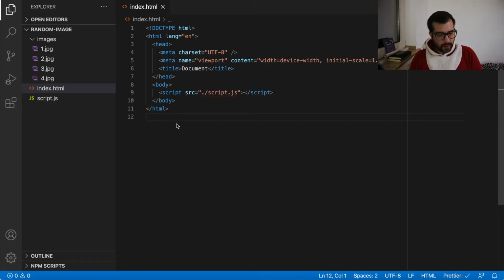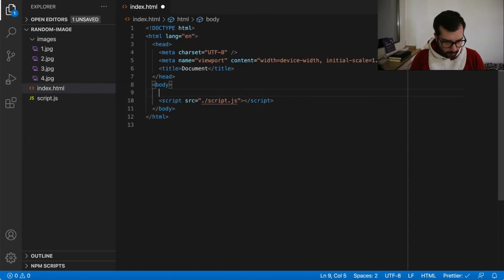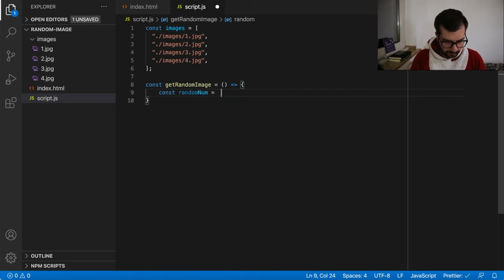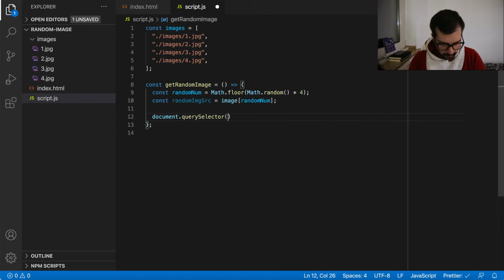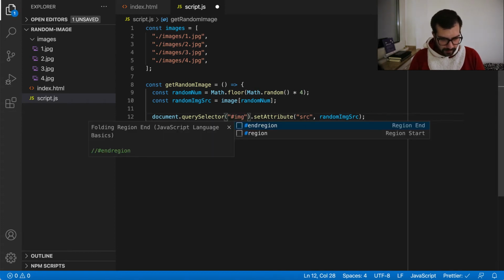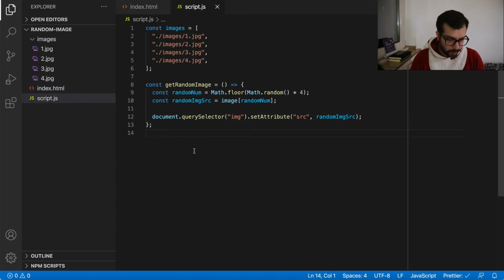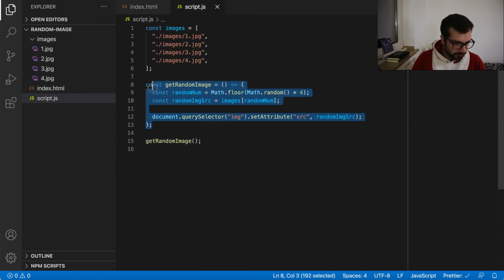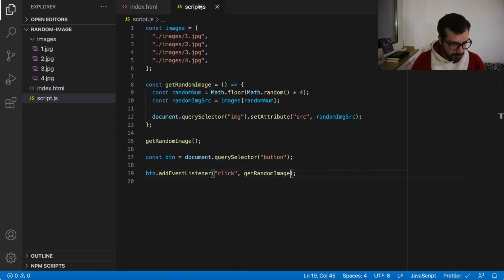Codemas 2020 day 6 - Show random image with JS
Someone on a Facebook group was asking how to show a random image when clicking a button. Why not help them by making a short video about it?